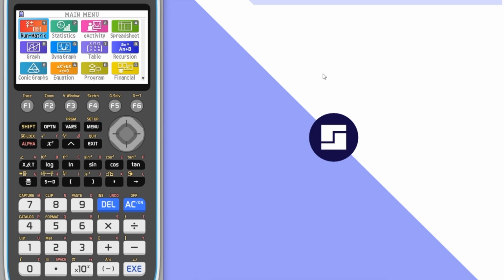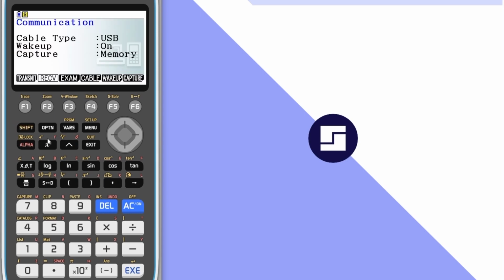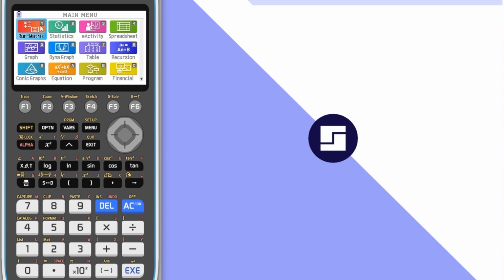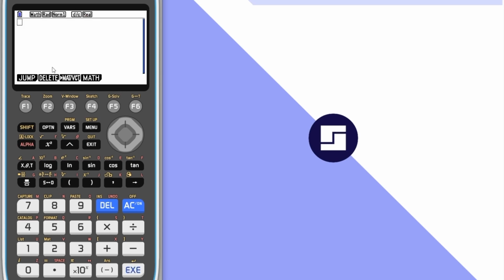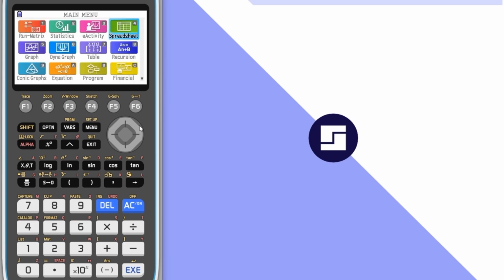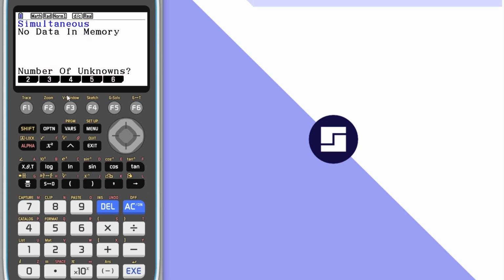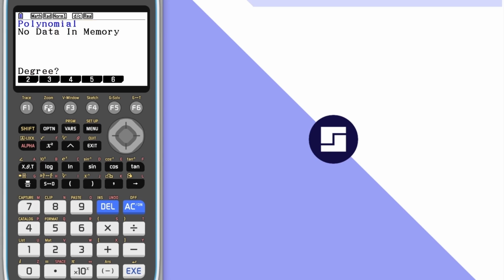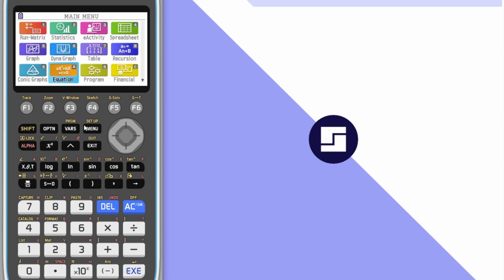1.1 Overall tour of the fx-CG50 CASIO calculator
In this video we will explain the basics of the fx-CG50 CASIO calculator to introduce all the different menus to you!